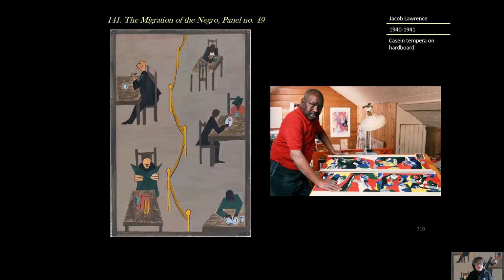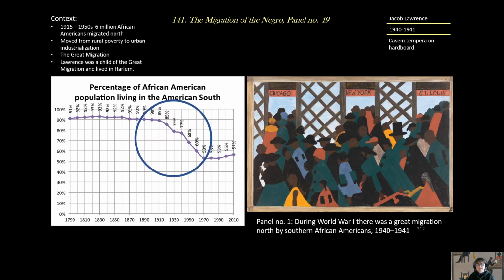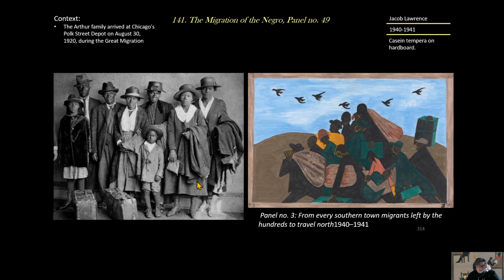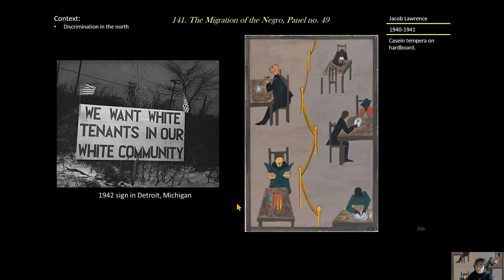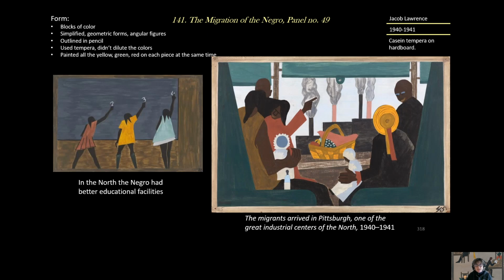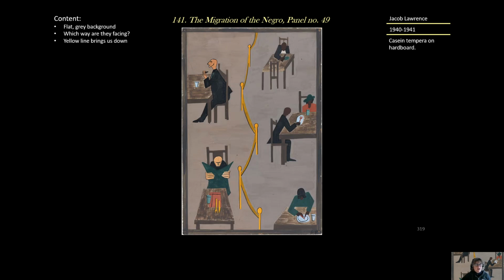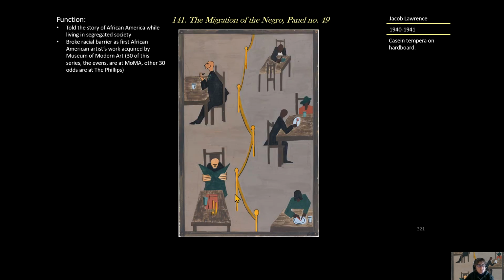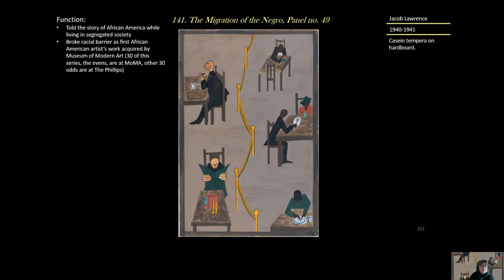141. The Migration of the Negro, Panel no 49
Video review of The Migration of the Negro, Panel no 49 1 - AP Art History Piece #141